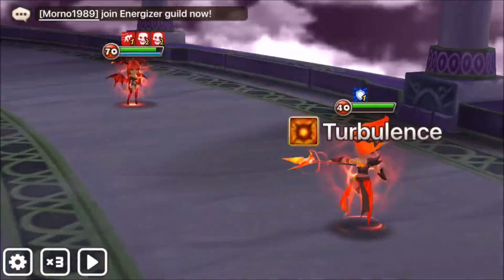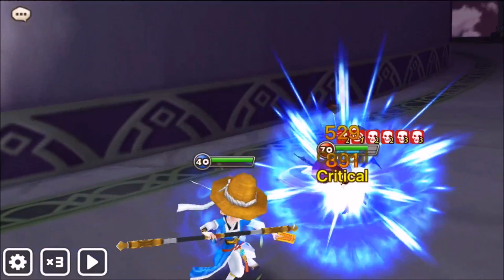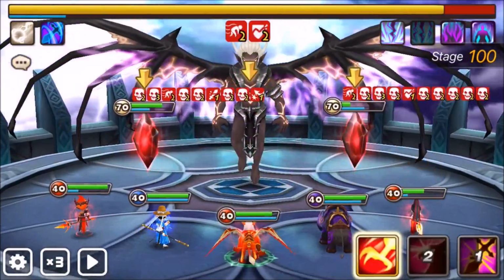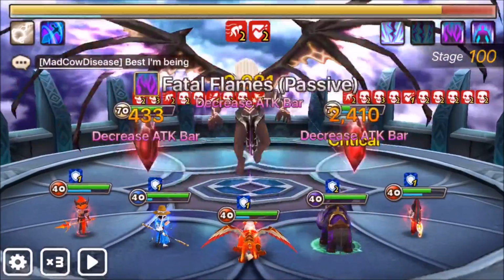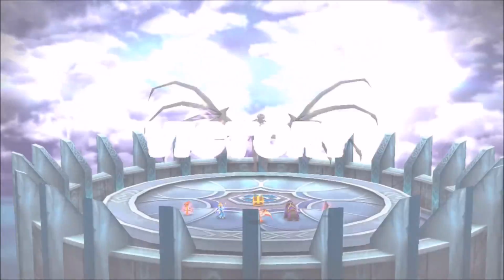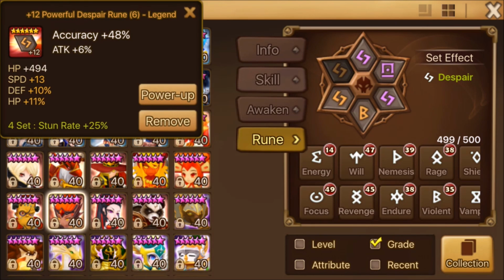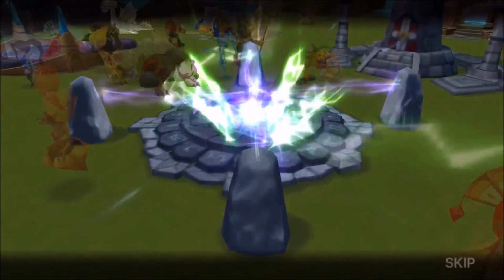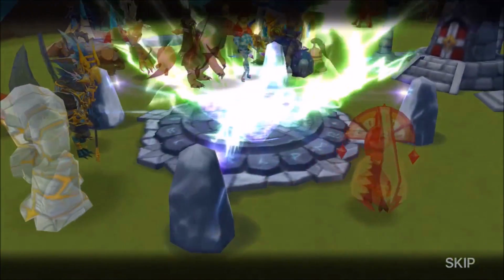TOA 100 Hard Male Boss - Ath'Taros - Armor Break is Key!!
Made some improvements that cut about 40 minutes off my kill time for the TOA 100 Hard male boss. Doing it without an armor break is no fun at all, brought my good friend Gildong to take care of that for me!

Baretta (L), Gildong, Spectra, Basalt, Hwa smoothly digging through all thee waves of floor 100. This probably requires a six star gildong instead of the five star I used to use, but totally worth it in my opinion, plus a few extra side effects of six starring Gildong that I talk about in the video.  No regreats on my six star Gildong!!

Sorry for the huge delay in video posting, got caught up in the Legion hype for wow and have been busy at work. I've still been recording Summoners war game play, so I have some footage prerecorded that I just need to edit, should have a steady flow of videos in the near future!  Mostly rift beasts/homunculous stuff and pvp

  - Cerealkiler